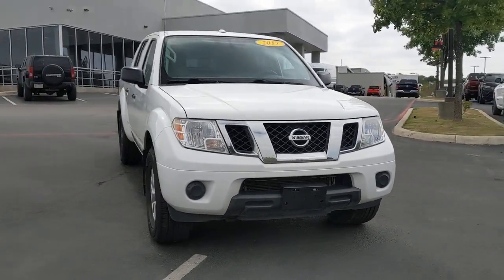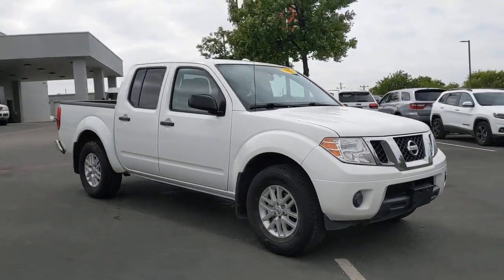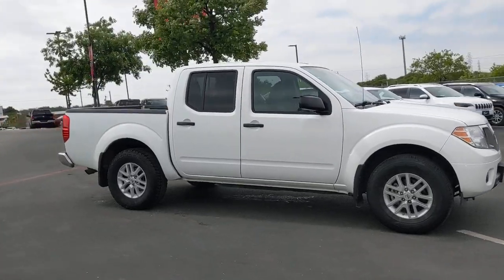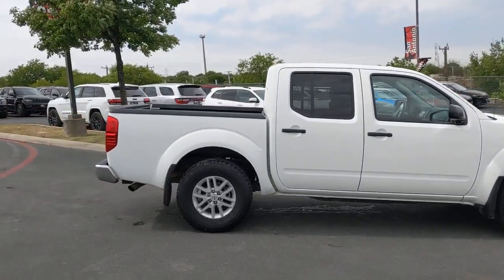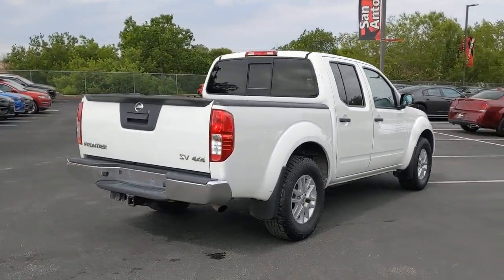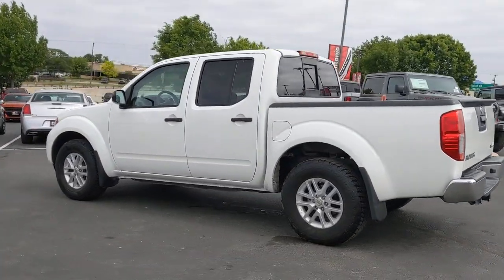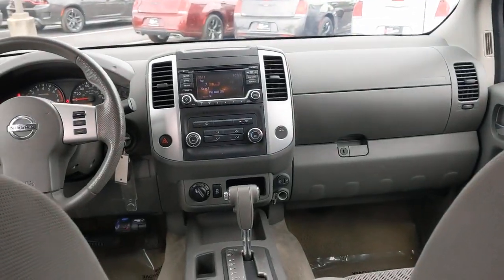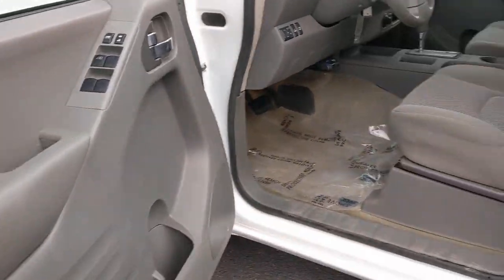2017 Nissan Frontier Austin, New Braunfels, Boerne, San Marcos, San Antonio, TX N664172A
Glacier White Used 2017 Nissan Frontier available in San Antonio, Texas at San Antonio CDJR. Servicing the Austin, New Braunfels, Boerne, San Marcos, TX area.

11910 Interstate 35 Frontage Rd